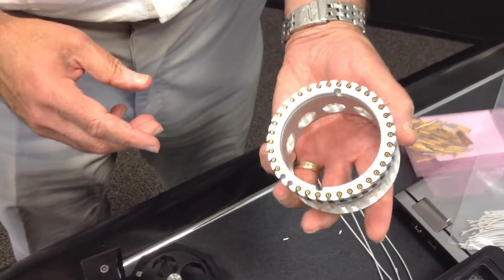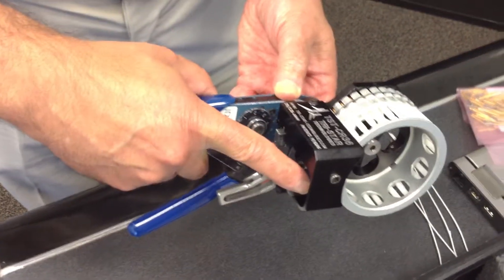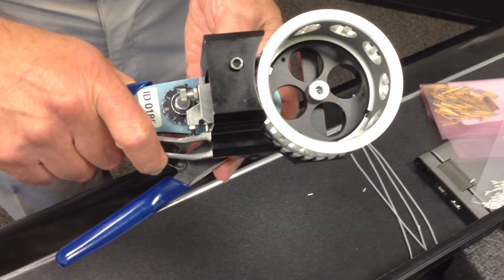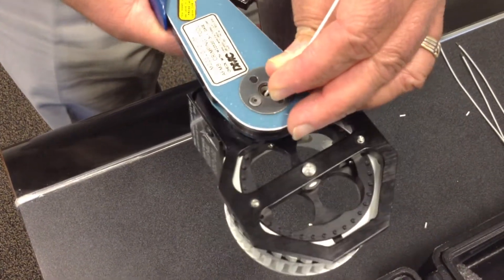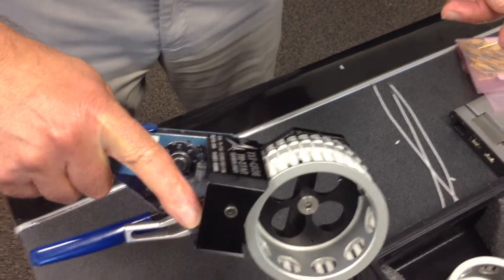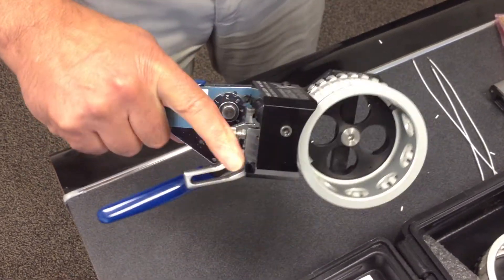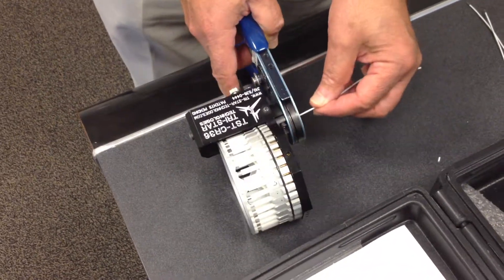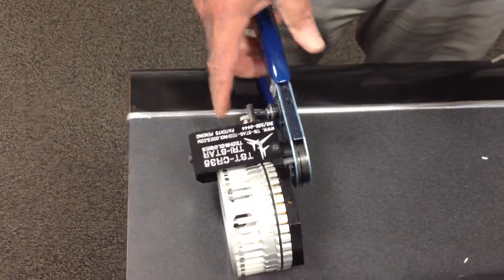TST-CR36 Hand-Held Crimping Repeater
The TST-CR36 Hand-Held Crimping Repeater puts the power of substantially increased crimping productivity in the palm of your hand.